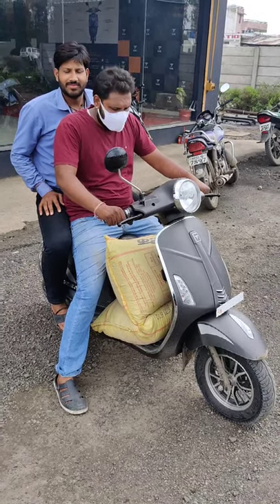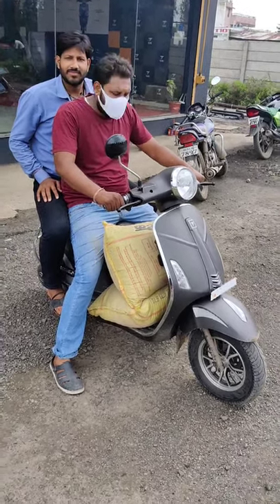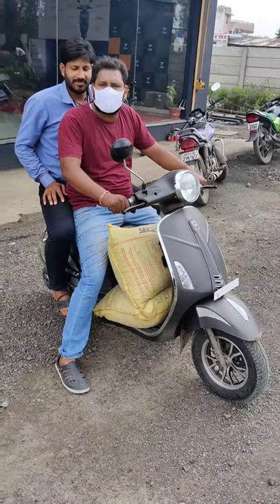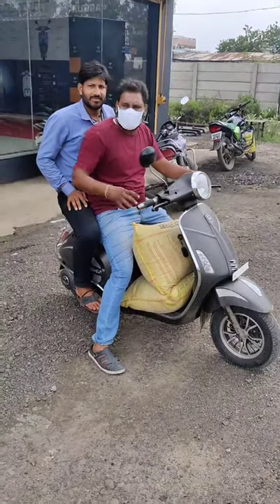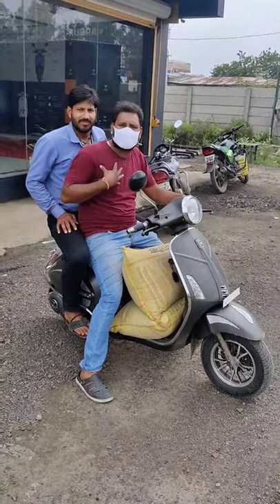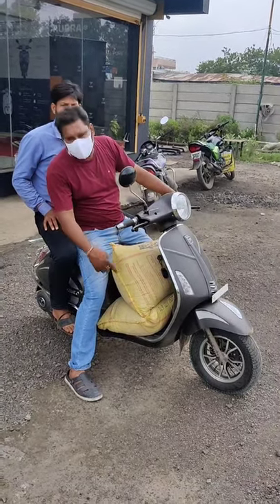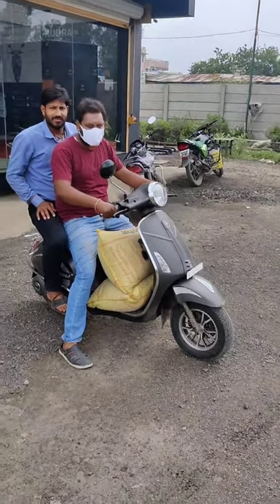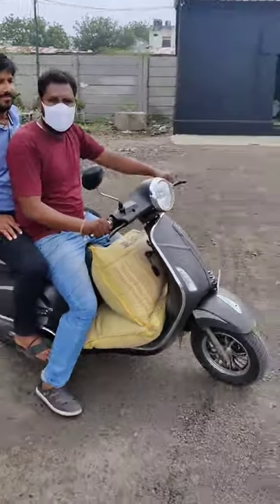Super Load Capacity Of Pure EV Epluto 7G